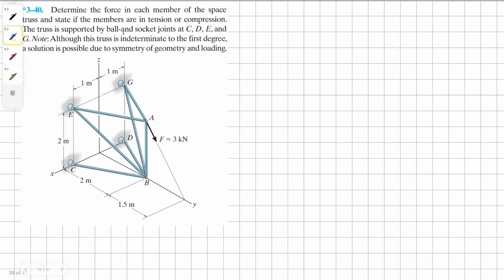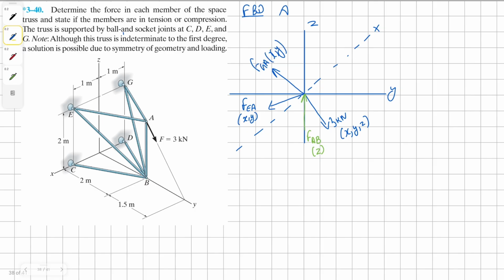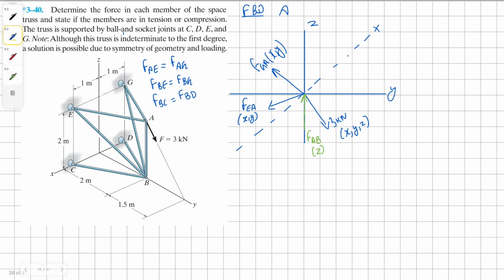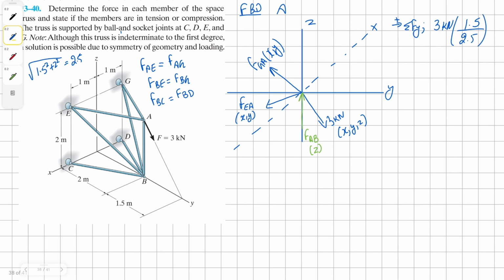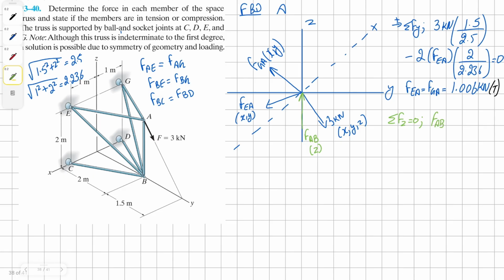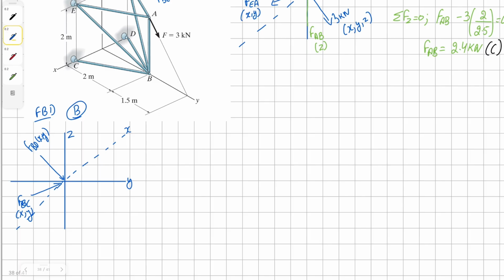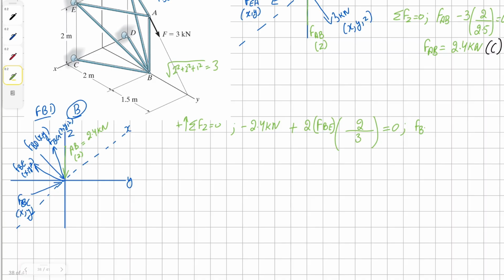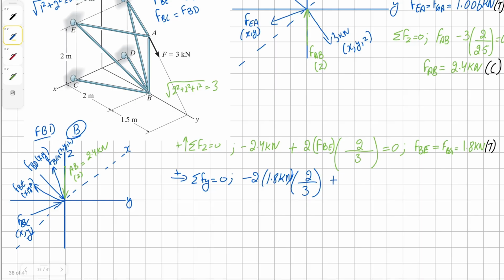P:3-40 | Method of Joints Calculations | Space Trusses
Determine the force in each member of the space
truss and state if the members are in tension or compression.
The truss is supported by ball-and socket joints at C, D, E, and
G. Note: Although this truss is indeterminate to the first degree,
a solution is possible due to symmetry of geometry and loading.